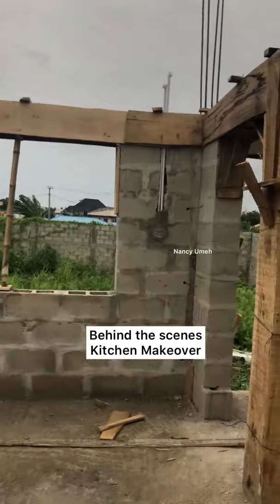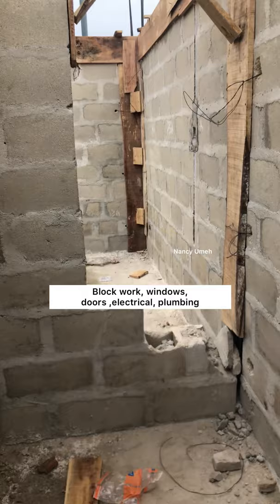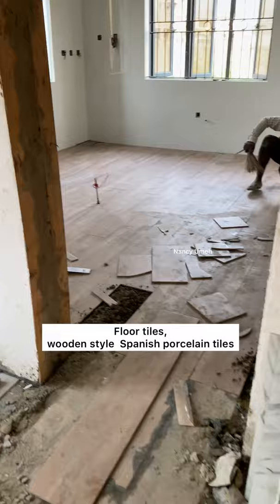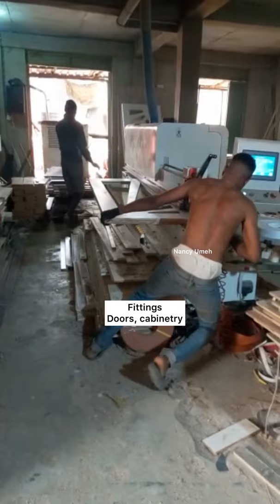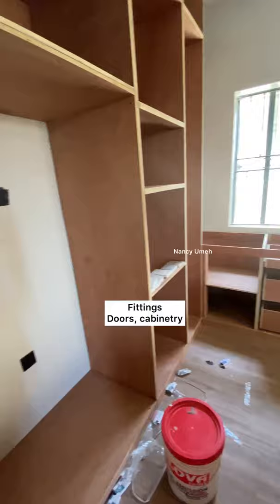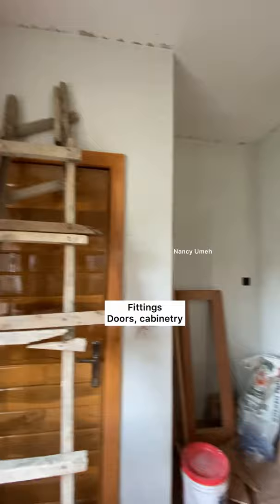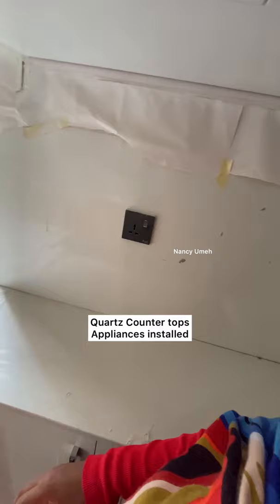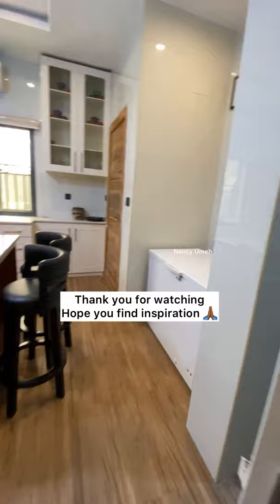How I designed my kitchen from scratch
Kitchen Vendors List

Hello beautiful people. Thank you for stopping by. This is a list of most of the vendors that worked on the kitchen. Designing this kitchen wasn’t a ride in the park. I had a terrible experience with the first carpenter I hired, so I will not be recommending him.

Please do your due diligence when it comes to artisans. In Nigeria, it’s hard to hold people accountable for fraud, so please do not pay anyone without a written contract binding both parties.

No prices because we built before/ during COVID and honestly, nothing is the same anymore. Almost everything has doubled in price since then.

Some details
Location- Lagos mainland
Duration of project- 8 months
Size- 4.8m by 4.6m- 22sqm
Height- 3m
Island size- 1.3m by 1.1m
Pantry size- 2.6m by 1.2m
Door size- 2.3m by 1m

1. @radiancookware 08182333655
All cast iron cookwares
Dutch ovens
Woks
Skillets
Grill pans
Roast pans
Trivet

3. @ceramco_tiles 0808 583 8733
Km12 Lagos - Ibadan Expy, near MFM prayer city, Magboro
White Italian kitchen wall tiles

4. Anthony Okafor Orile market 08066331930
Wood style Spanish porcelain tiles.

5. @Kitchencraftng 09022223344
Stove
Heat extractor
Digital Blender
Sink
Electric oven
Gas oven
Induction hub
Microwave
Magic corner
Bin insert

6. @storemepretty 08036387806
Bamboo lid glass jars
Large glass containers
Drawer dividers

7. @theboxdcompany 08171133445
Swing top glass jars
Pantry bins
Woven bins
Cookie jars
Oil dispensers

8. Maryland Craft Market
Pantry baskets
Decorative planters on floating shelves

9. Ikeja GRA road side plant sellers - Opeyemi 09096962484
Kitchen crawling plants, succulents
White planter on floating shelve

10. Mrs Ade Ojuelegba 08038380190
Window blinds.

11. @classy_interiordecor by Stella
Gallery wall
Art piece above stove

12. @spesh_utensils
Wooden bowls and cups.
Wooden spoons, forks, chops sticks

13. @yettyjewelgift
Dish rack

14. @gojulinterirors
Bar stools

15. Amazon (brought in by my sister @korraobidi or @mallforafrica)
Measuring spoons, cups
Chef knife
Chopping board
Glass bottles
Ice cream scoop
Silicon utensils
Egg moulds
Thongs
Salt and pepper grinder
Marble rolling pin
Pyrex bowls
Acacia wooden plates
Glass Spice bottles
Silicon mats